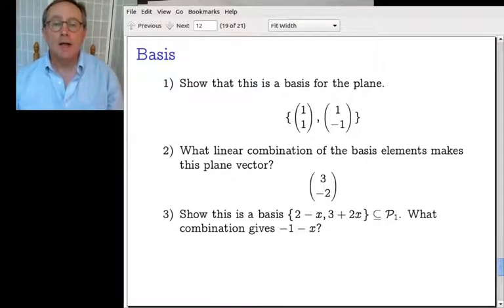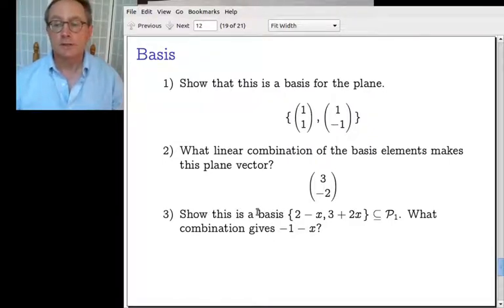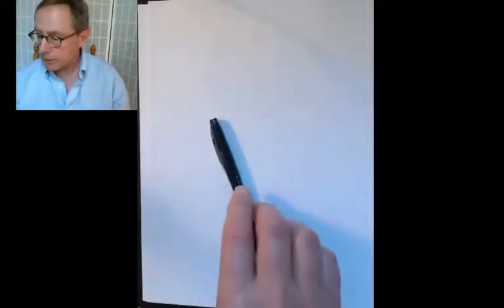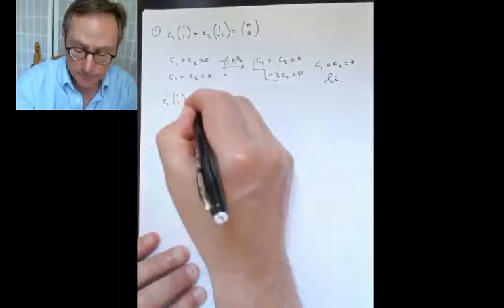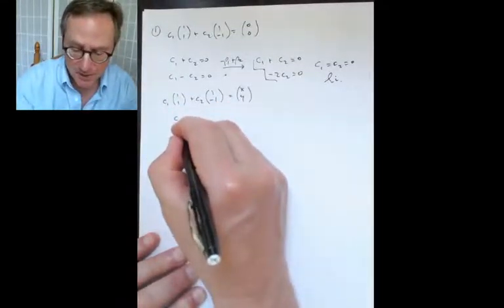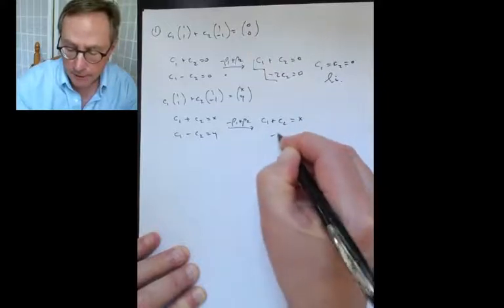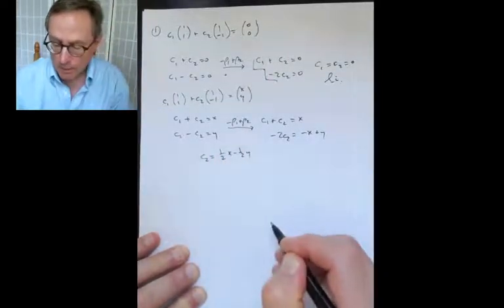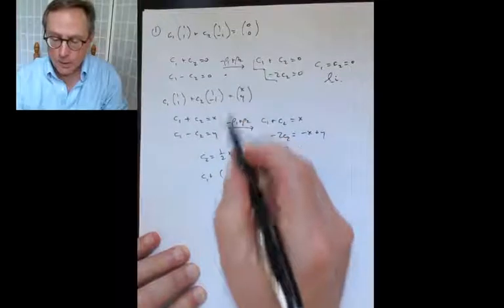Two.III.1 Basis, Part Two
Representation of a vector with respect to a basis.